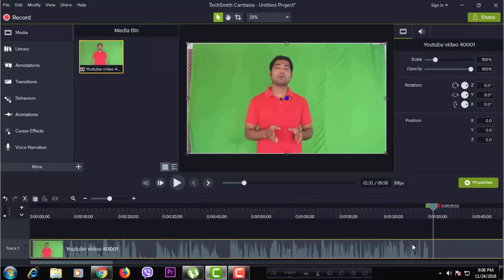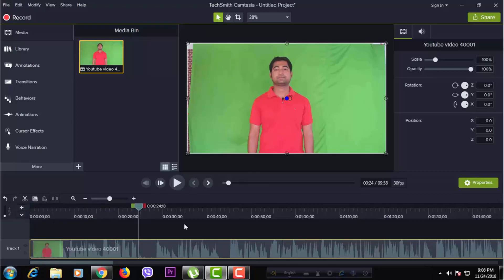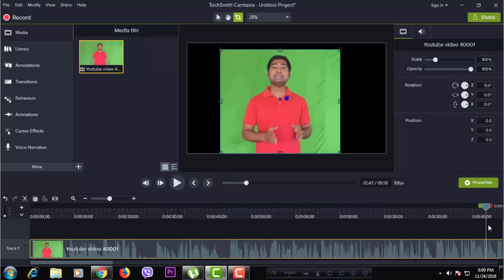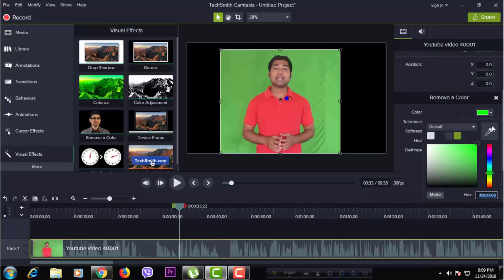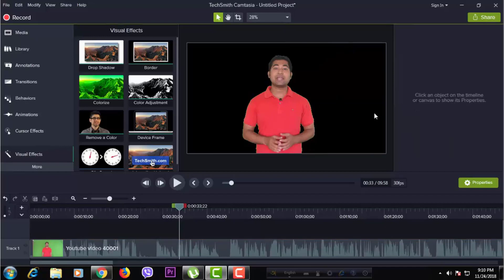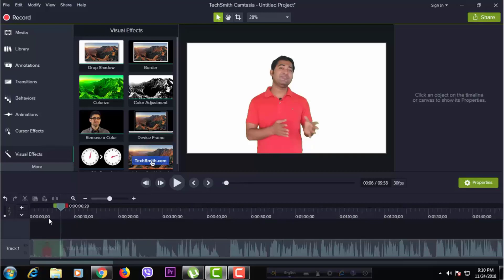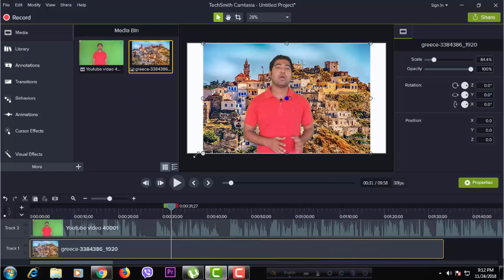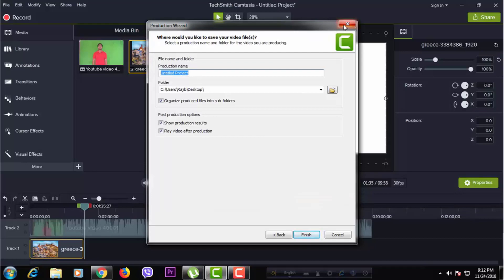How to Change Video Background - Green Screen - Chroma Key Effect Using Camtasia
This video is all about how to change your video background using Camtasia video editing software. It is also known as green screen or Chroma key effect.

I love to use Camtasia latest version for making green screen video. Most of my video I use chroma key to make it better. If you have any question regarding this video please ask here.